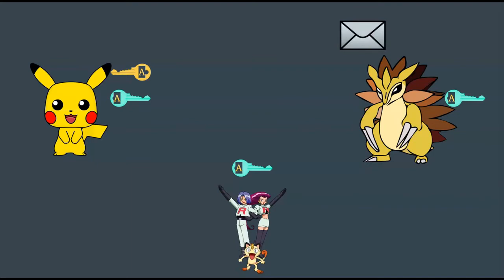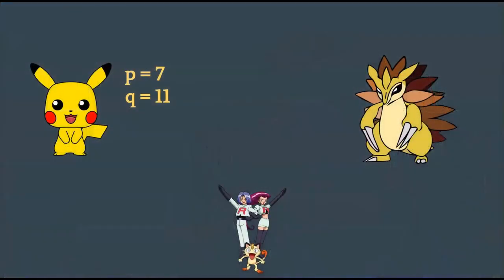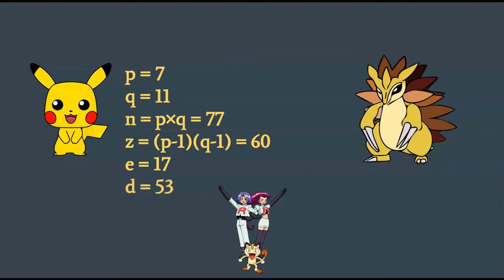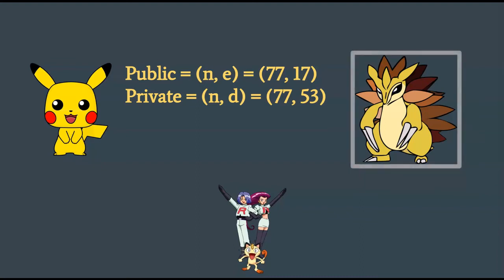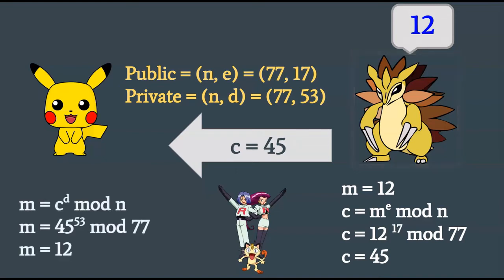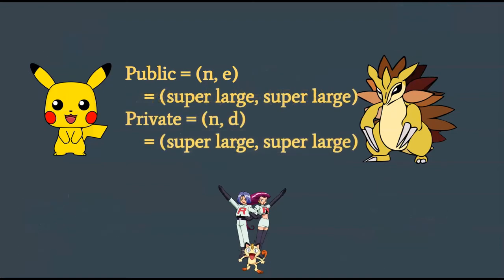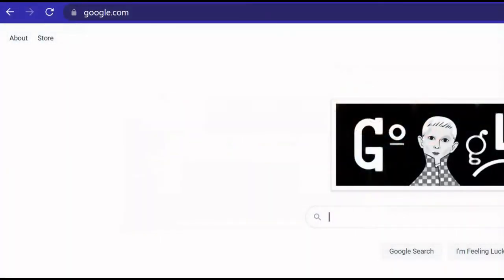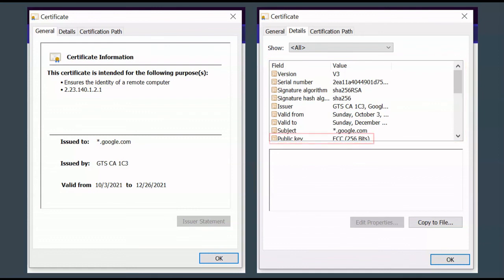Public Key Cryptography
In this video, you will learn about public key cryptography, what it is about and how it is implemented.